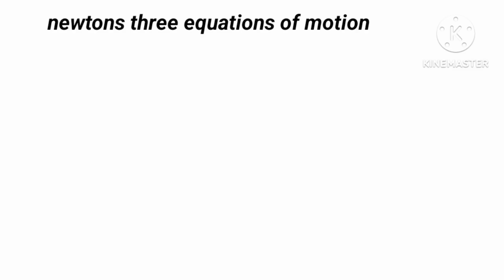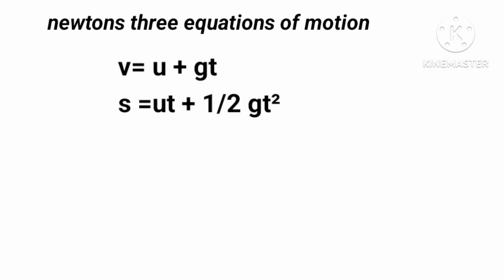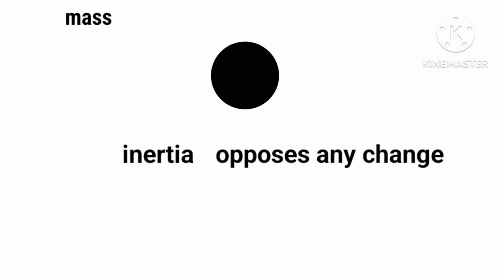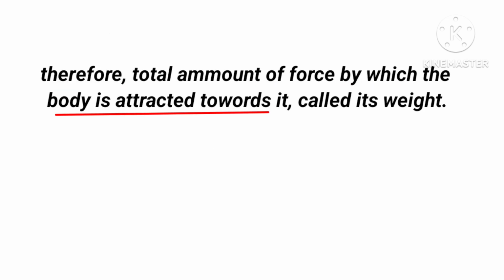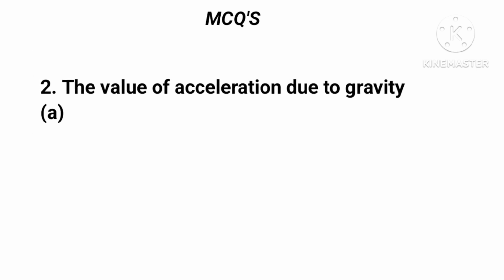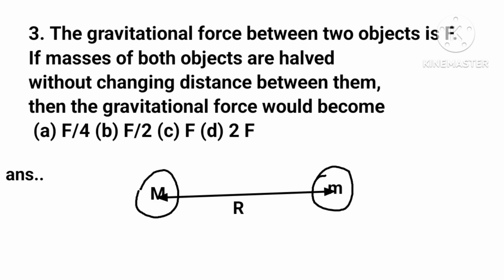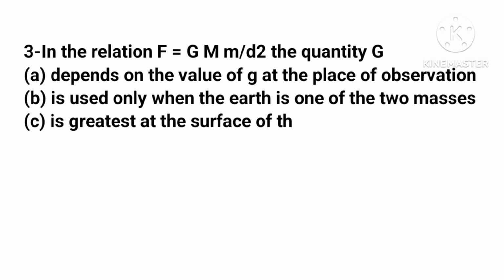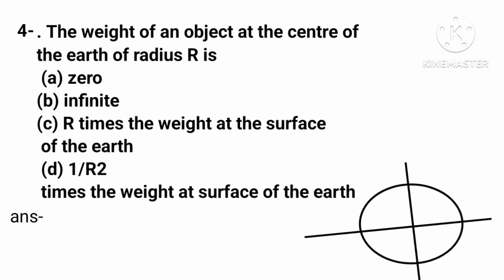Gravitation due to Gravity: Class 9 CBSE Physics"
"Learn about the force that keeps us grounded! This video explains Gravitation due to Gravity for Class 9 CBSE Physics students.
Topics covered:
- Definition of Gravitation
- Universal Law of Gravitation
- Gravity's role in Gravitation

1. Gravitation
2. Gravity
3. Class 9 Physics
4. CBSE Physics
5. Universal Law of Gravitation
6. Acceleration due to Gravity
7. Gravitational Potential Energy
8. Physics fundamentals
9. Science education
10. CBSE Class 9
*Long-tail Kewords
1. Gravitation due to gravity Class 9 CBSE notes
2. Universal Law of Gravitation explanation for Class 9
3. Acceleration due to gravity formula and examples
4. Gravitational Potential Energy problems for Class 9
5. CBSE Class 9 Physics Gravitation study material